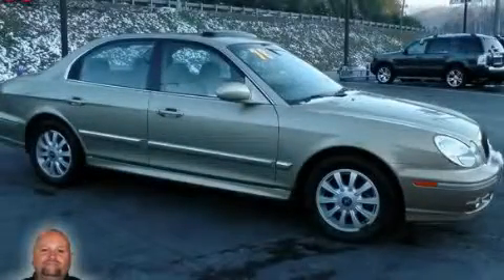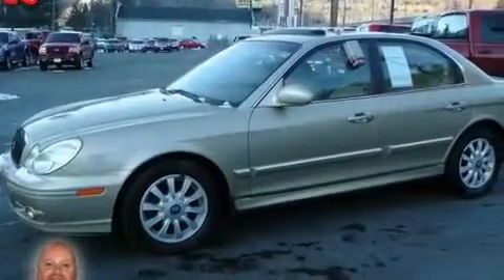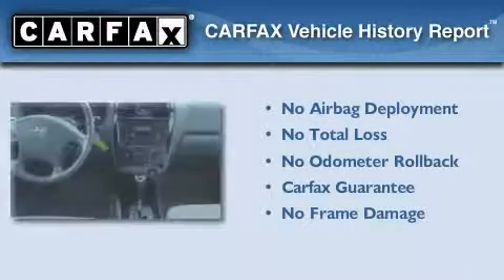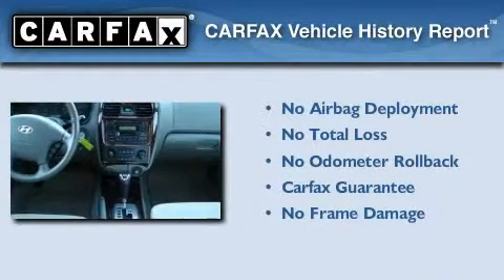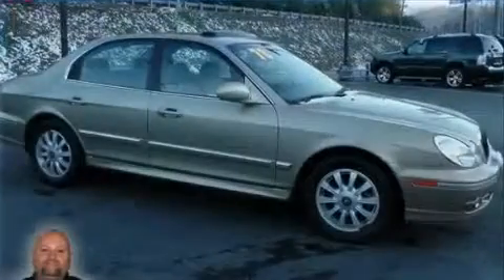2004 Hyundai Sonata Pikeville KY 41501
Year: 2004
 Make: Hyundai
 Model: Sonata
 Engine: Array
 Trans.: Shiftronic 4-speed automatic transmission w/OD
 Exterior: gold
 Miles: 65,695
 Interior: Beige

 2004 Hyundai Sonata Pikeville KY